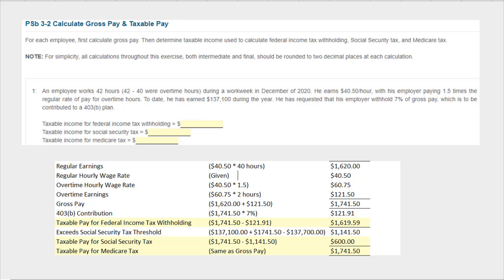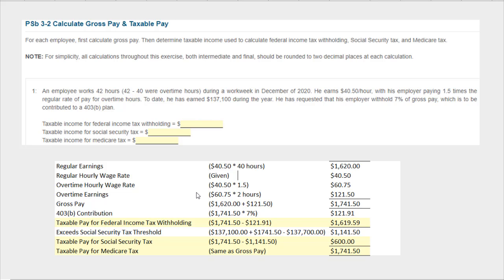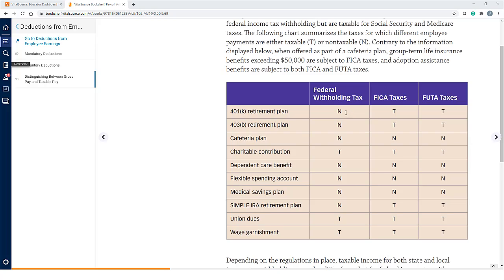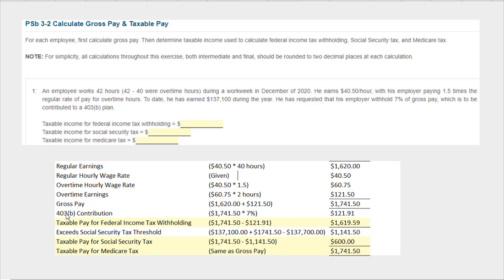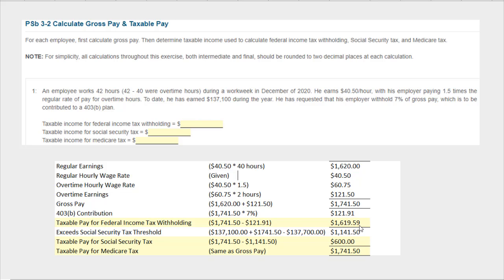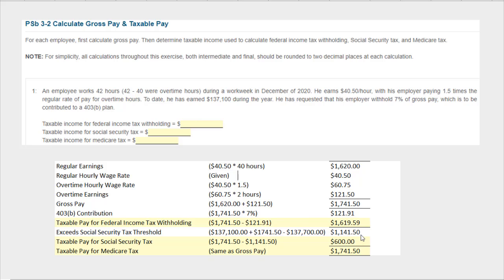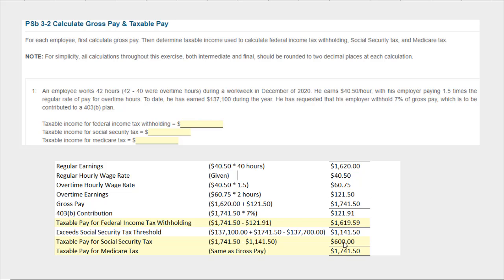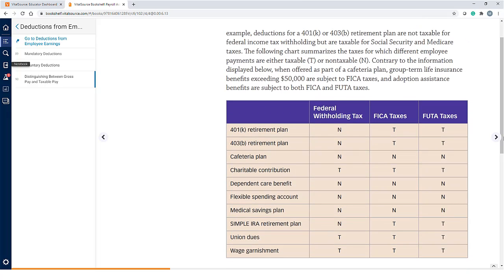CH 3 PR Video 3 Example Problem Taxable Pay